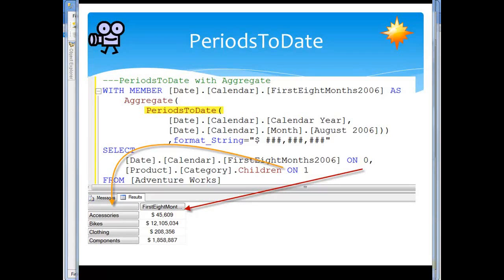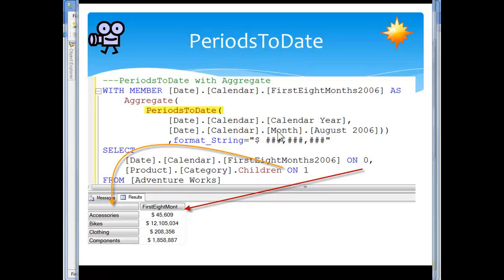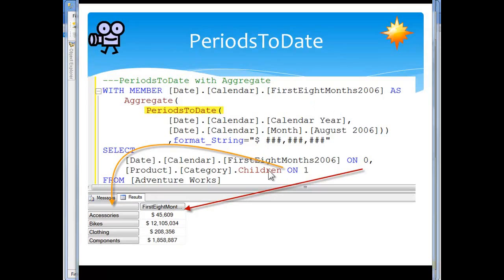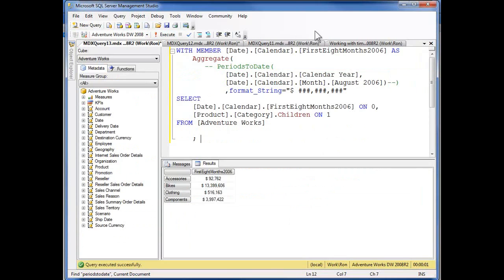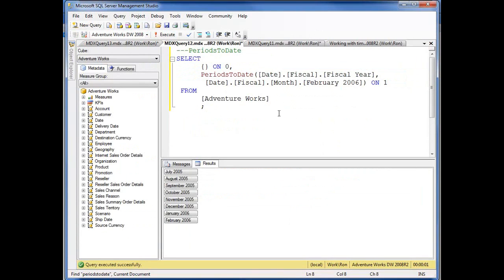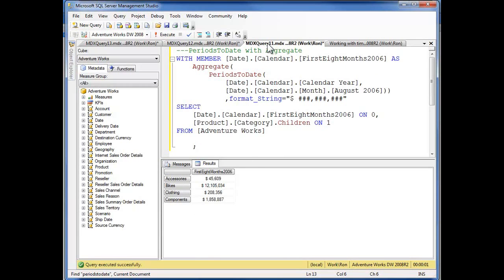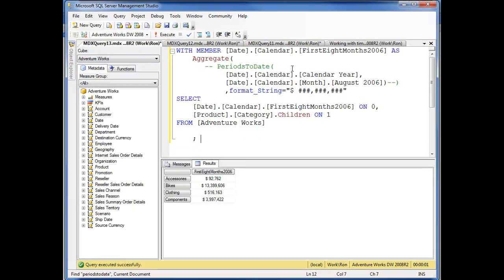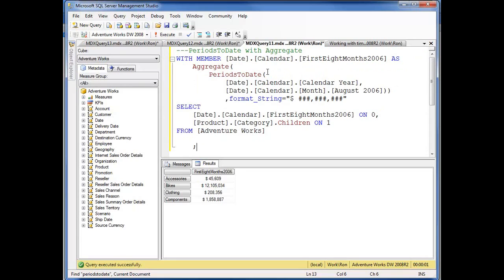50578 Microsoft MDX